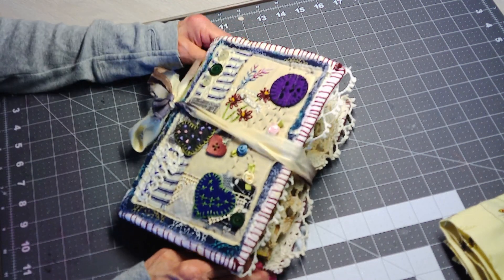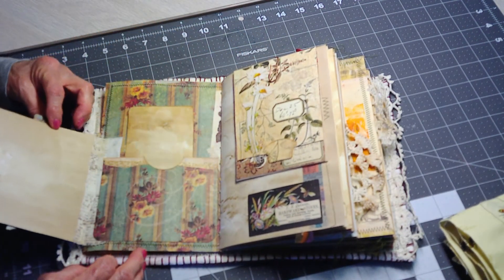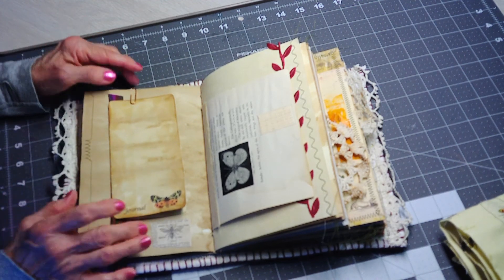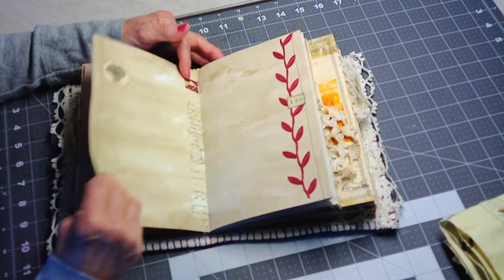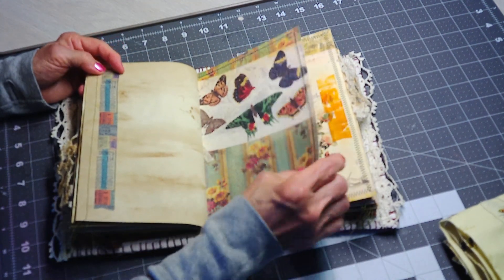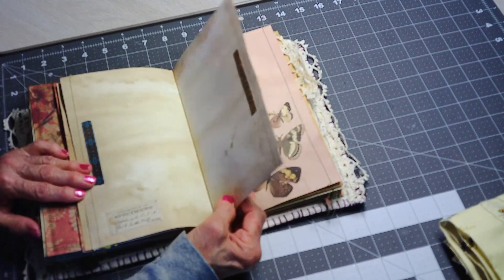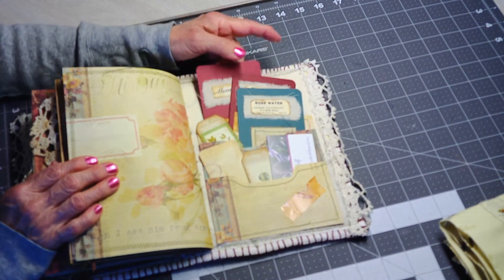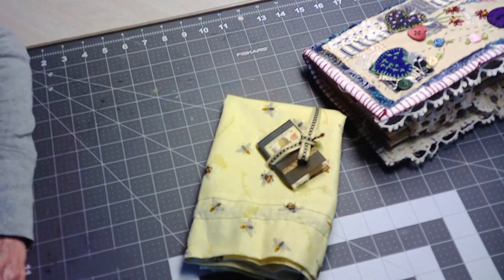Fabric soft cover Journal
Two signatures with 82 pages. Lots of embroidery on the covers, and machine sewing inside. Vintage accents too. Wendy's tutorial for the Jeweler's envelopes: